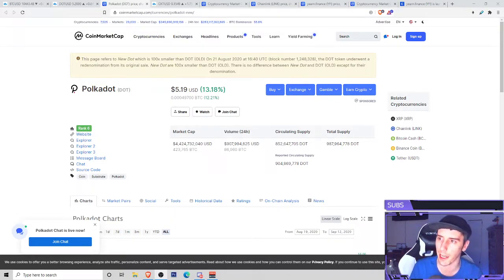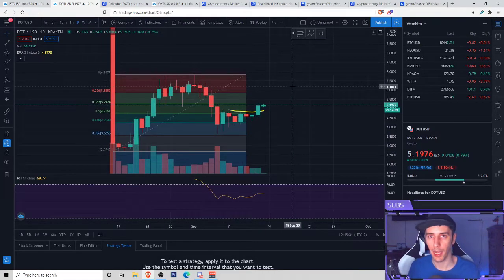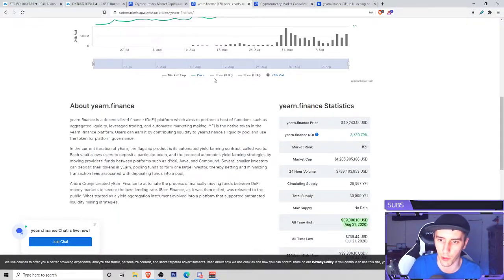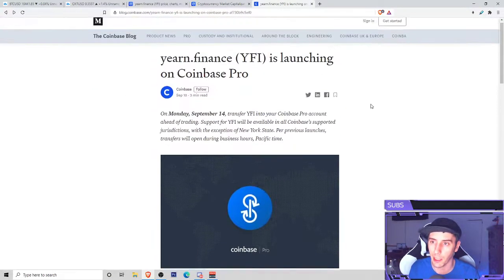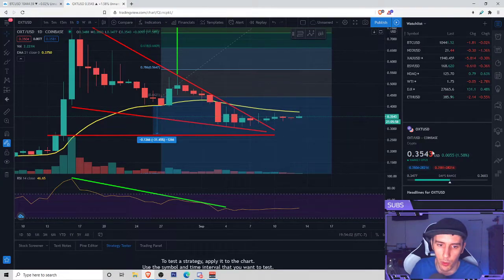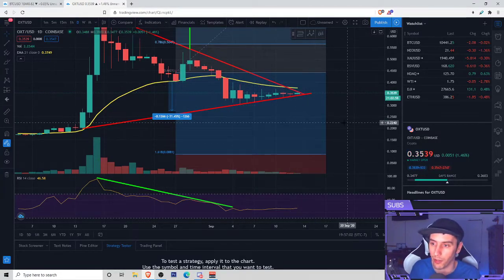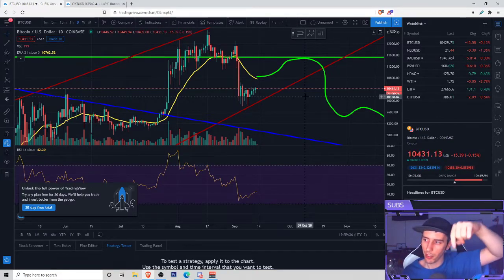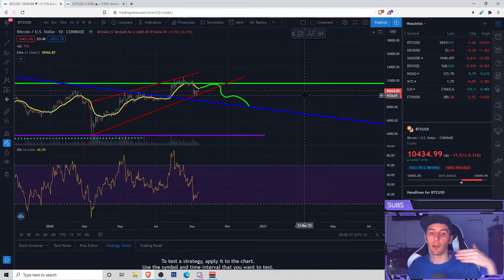Polkadot (DOT), Yearn (YFI), Orchid (OXT), Bitcoin (BTC) Updates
Polkadot (DOT) runs closer towards Ethereum market cap. Yearn.Finance (YFI) hits new all-time high. Orchid (OXT) is sideways. Bitcoin seems to be in the same mood.